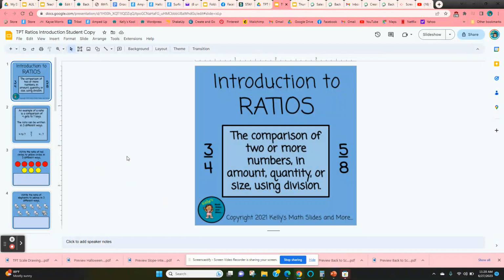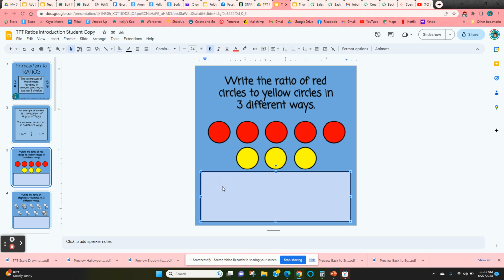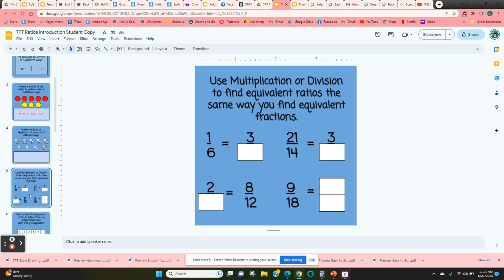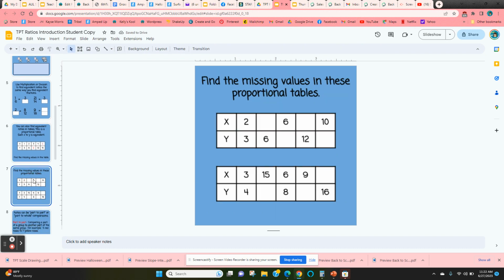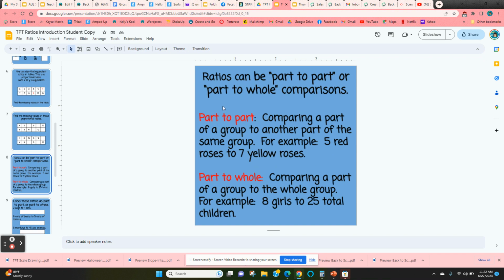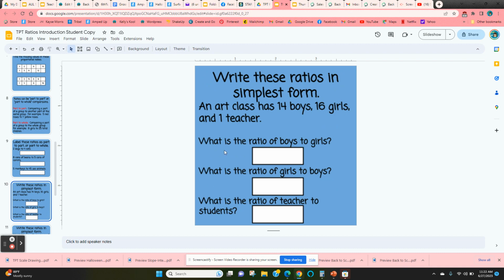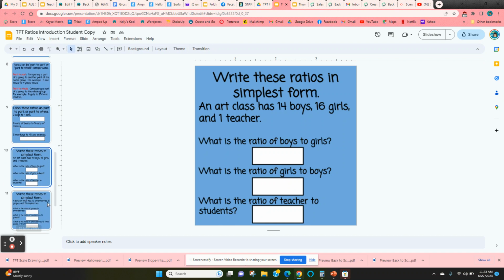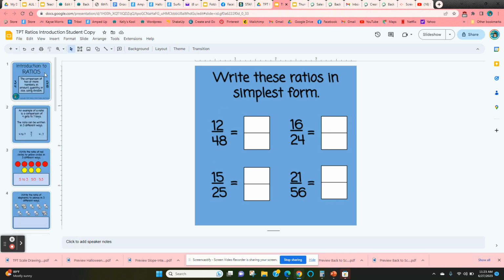Introduction to Ratios - Digital Lesson